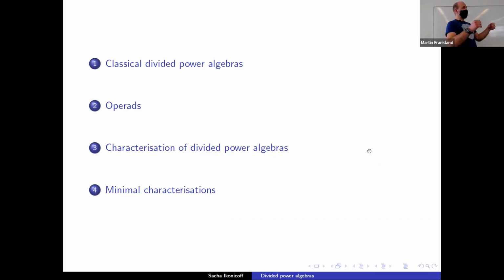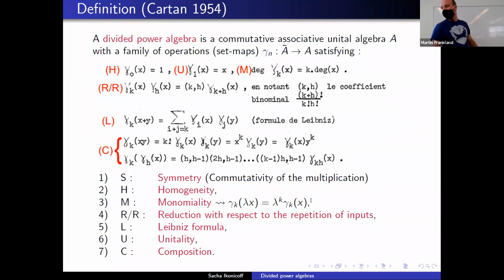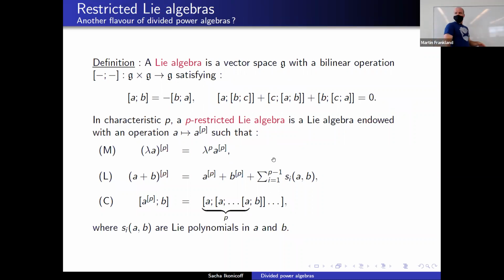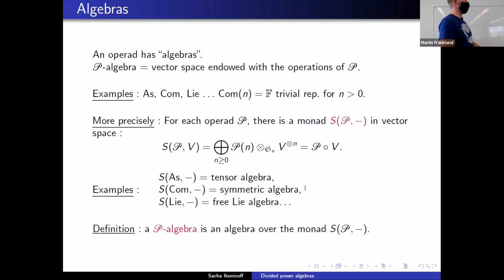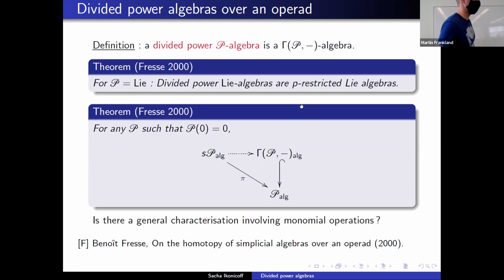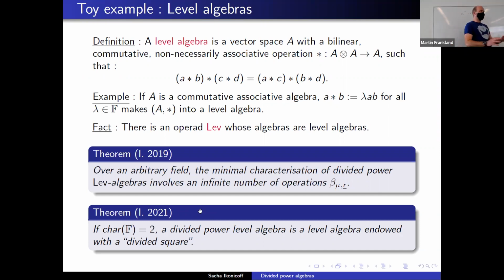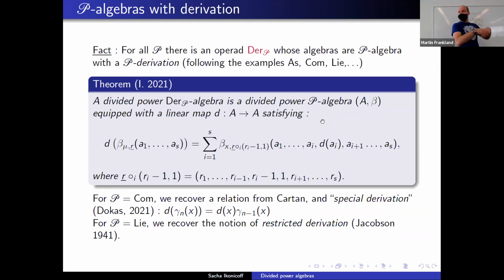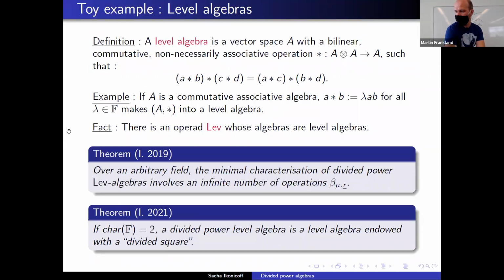Sacha Ikonicoff: Divided power algebras over an operad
University of Regina Topology Seminar

Speaker: Sacha Ikonicoff (University of Calgary)

Title: Divided power algebras over an operad

Abstract: Divided power algebras were defined by H. Cartan in 1954 to study the homology of Eilenberg-MacLane spaces. They are commutative algebras endowed, for each integer n, with an additional monomial operation. Over a field of characteristic 0, this operation corresponds to taking each element to its n-th power divided by factorial of n. This definition does not make sense if the base field is of prime characteristic, yet Cartan's definition of divided power algebra applies in this situation as well. The notion of divided power algebra over a field of prime characteristic allows us to describe algebraic structures that appear in homology and homotopical​ algebra and has found applications in a wide array of mathematical domains, for instance in crystalline cohomology, and deformation theory.

In this talk, we will introduce the generalised definition of a divided power algebra over an operad given by B. Fresse in 2000. We will give a complete characterisation for generalised divided power algebras in terms of monomial operations and relations. We will show how to improve this characterisation to particular cases, including the case of a product of operads with distributive laws.

This event was supported by the Pacific Institute for the Mathematical Sciences (PIMS).